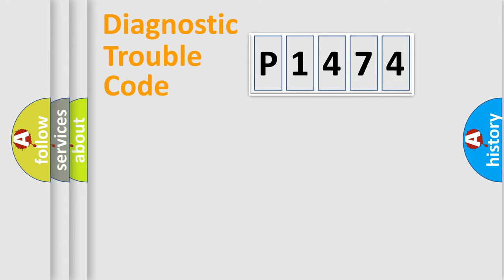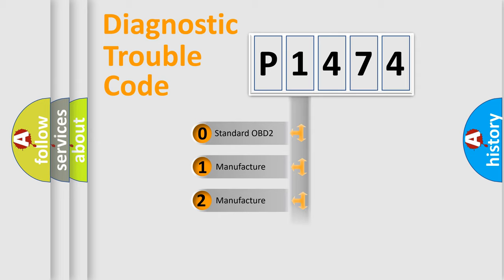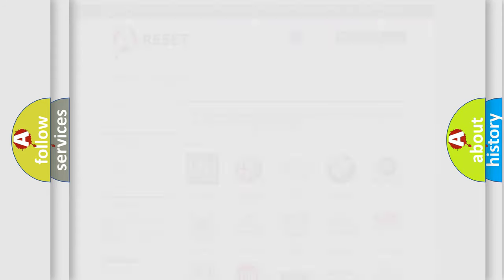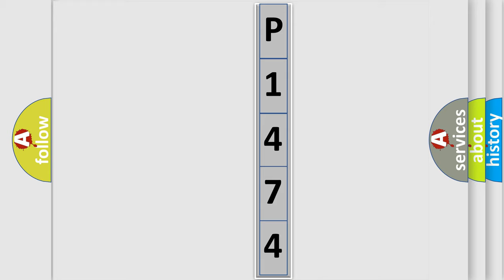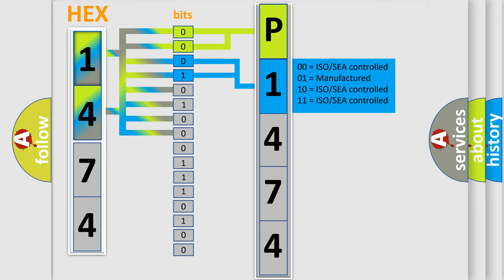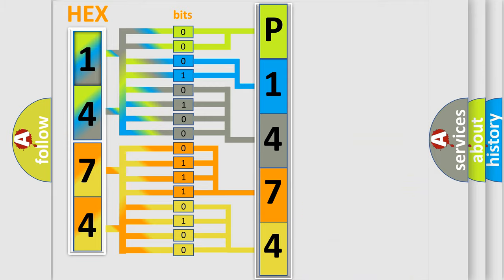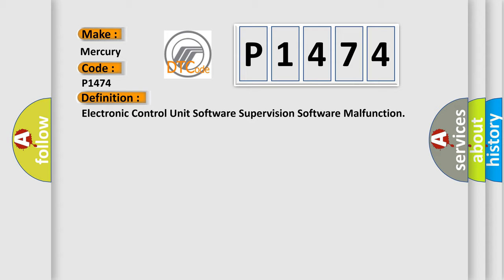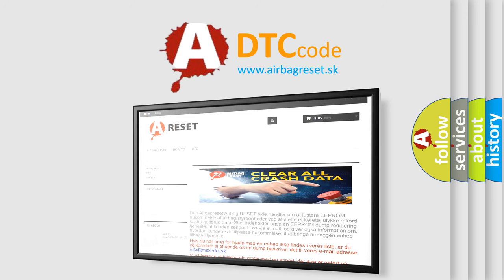DTC Mercury P1474 Short Explanation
Contents:
0:21 Basic DTC analysis according to OBD2 protocol standard.
1:48 Insight into programming
2:58 A diagnostically understandable description of the Diagnostic Trouble Code
3:05 Basic error definition

Make
Mercury
Code
P1474
Definition
Electronic Control Unit Software Supervision Software Malfunction
Description